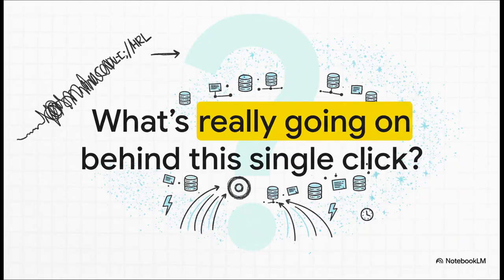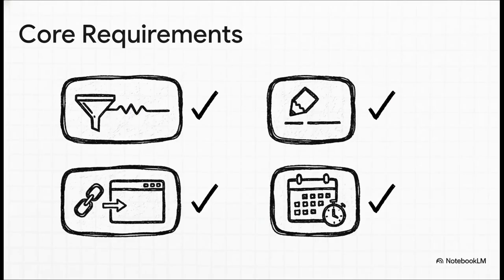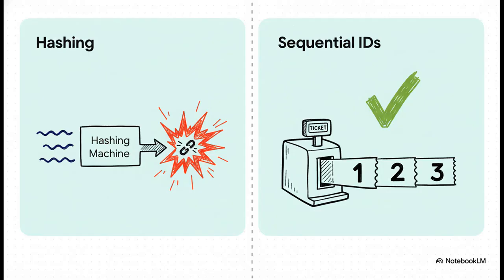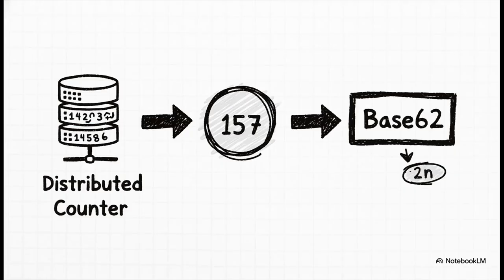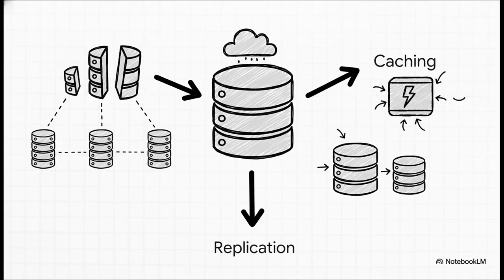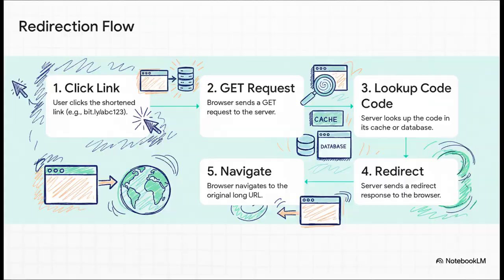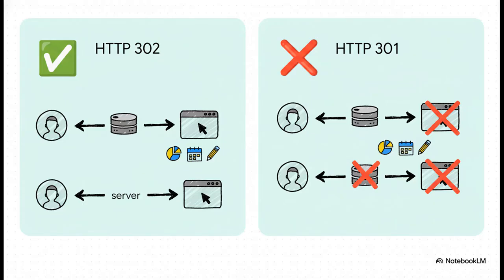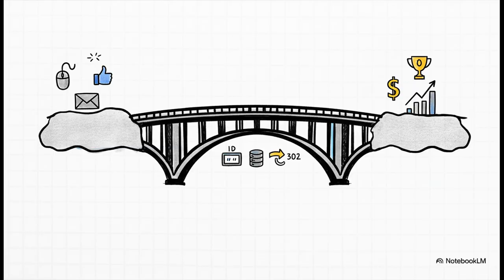How URL Shorteners Work